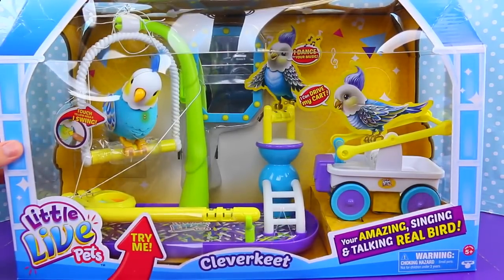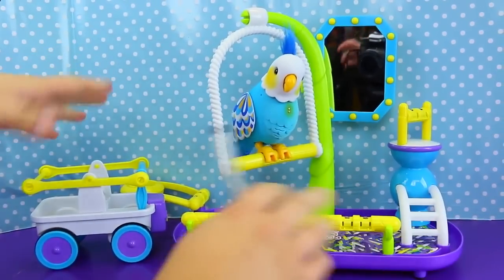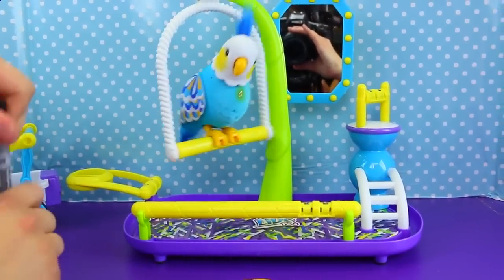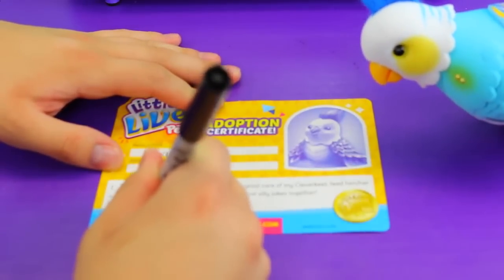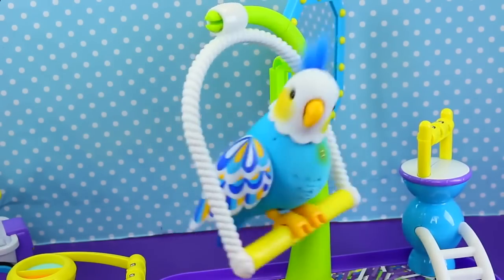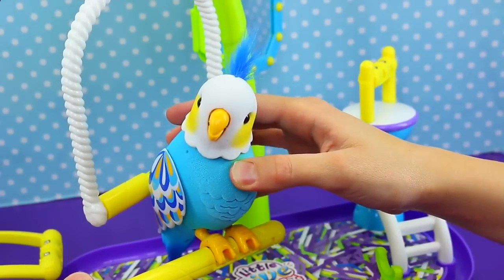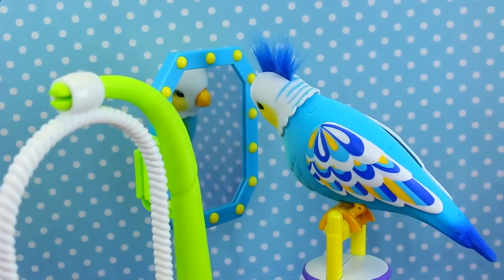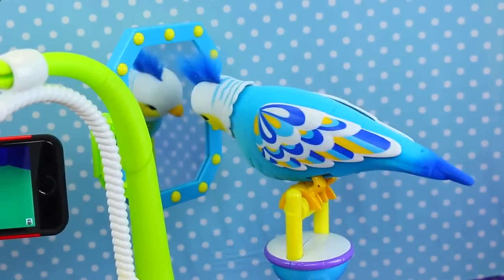NEW Little Live Pets Cleverkeet Bird & Bird Playground With Swing & Cart by Moose Toys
children's entertainment | NEW Little Live Pets Cleverkeet Bird & Bird Playground With Swing & Cart by Moose Toys